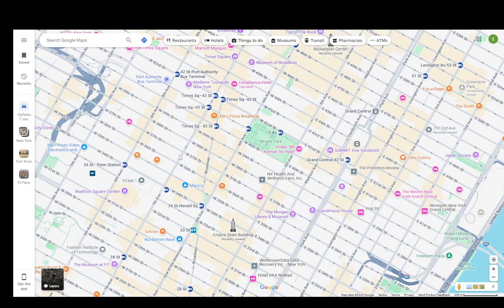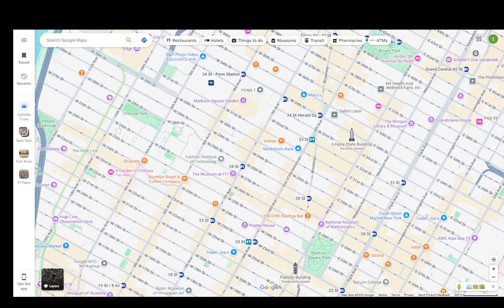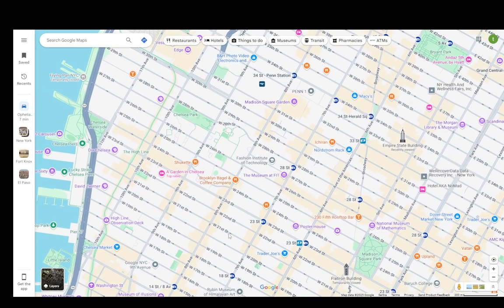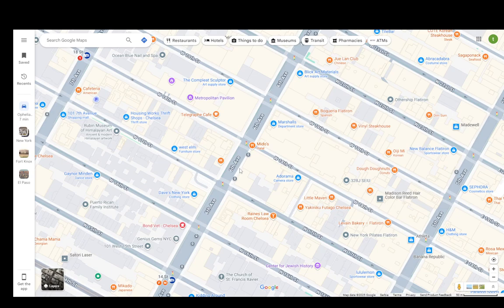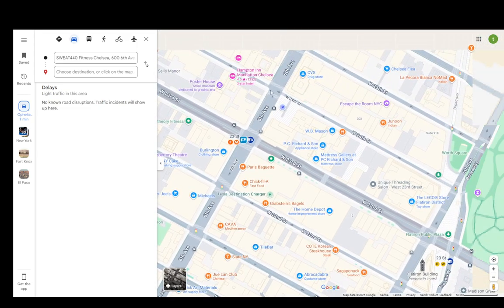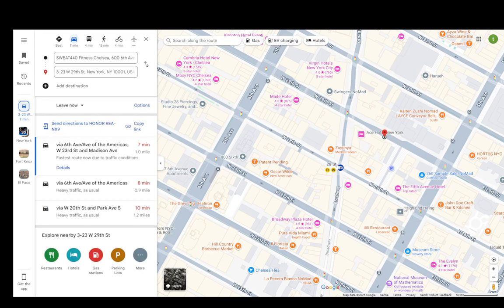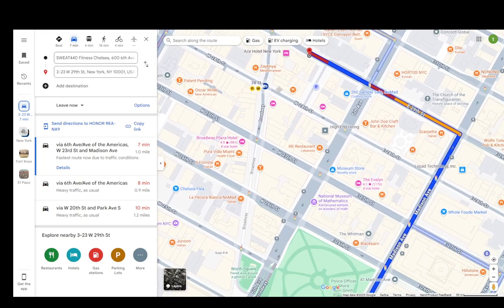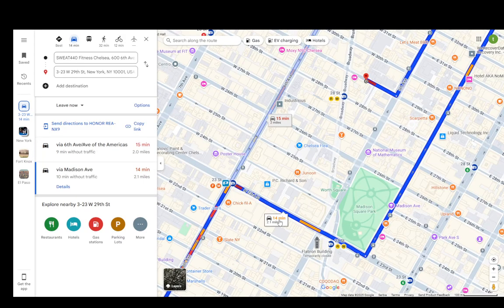How To Use Google Maps For Driving Tutorial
Today we talk about use google maps for driving,how to use google maps,google maps tutorial,how to use google map while driving car,google maps driving mode